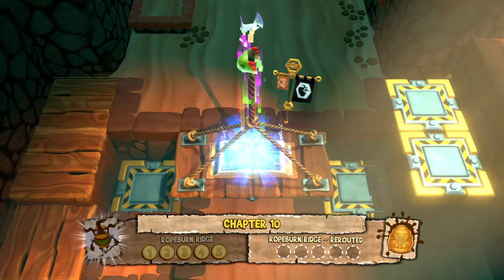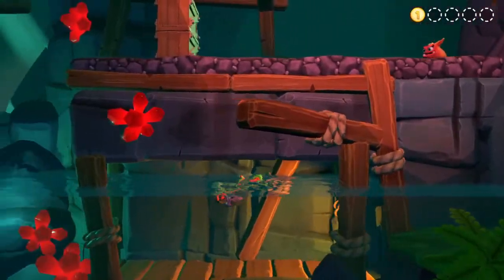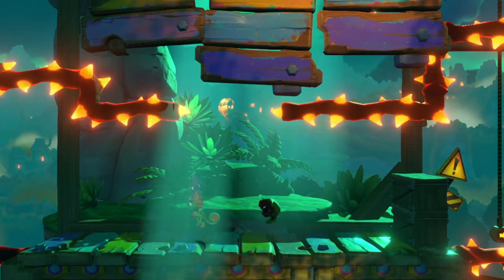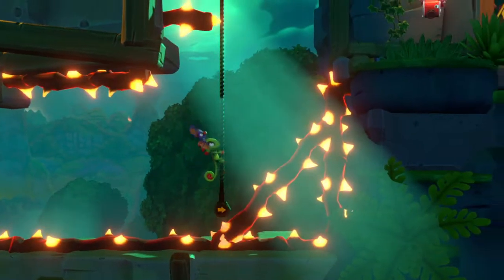RopeBurn Ridge ReRouted Chapter 10 All Coin Locations Yooka Laylee and the Impossible Lair